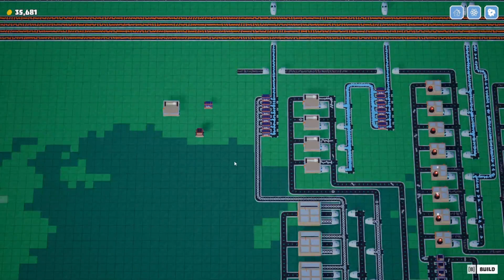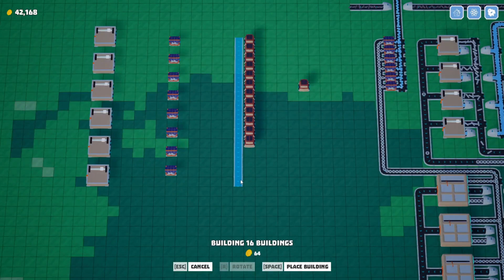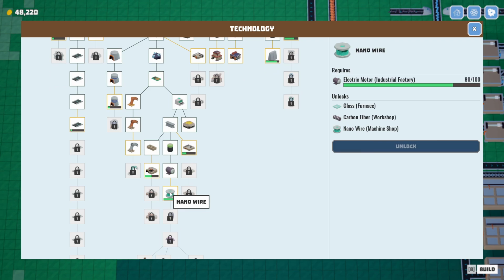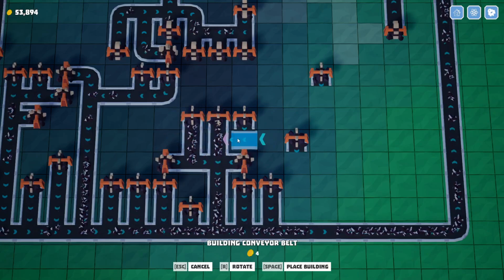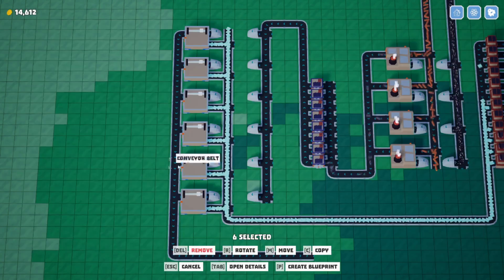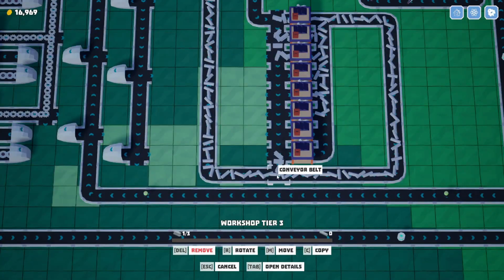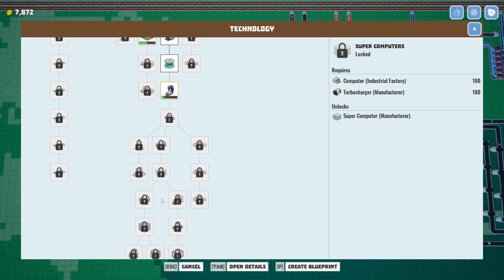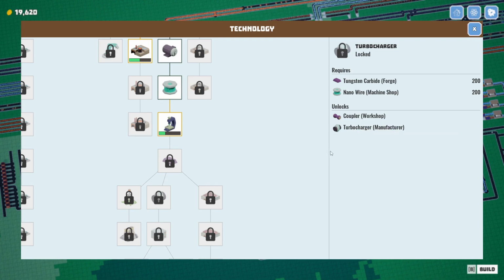Factorio + Relaxation = Builderment! I Nano Wire and Microscopes! I Ep06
About This Game:
Earth has run out of resources! You are being sent to a distant planet to establish a factory capable of teleporting items back home. To accomplish this you must mine for valuable resources, build machines to craft industrial parts, construct a network of conveyor belts to transport goods, and research new technology to improve the production and efficiency of your factory.

🏭 Build Factories
Builderment is a factory building game at heart. Build and manage your own industrial factory! Construct machines to automate production and place conveyor belts to transport materials efficiently between buildings.

🪵 Gather Resources
Gather wood, iron, copper, and other resources from the world to craft components for research. Place extractors on top of resources to harvest an infinite supply.

🛤️ Transport Materials
Build a network of conveyor belts to transport resources between machines. Control the direction and amount of items with splitters and underground belts.

🔬 Research Technology
Research new technology to progress through the game. Unlock new buildings to increase production efficiency and recipes to craft more advanced items.

📜 Player Blueprints
Create Blueprints of your factory to easily rebuild sections later. Or share them with friends and other players! There is no limit to the size or how many Blueprints you create, get creative!

🏭 Power Plants
Build Coal and Nuclear power plants to speed up other nearby machines. These buildings require a steady supply of resources or they stop working.

🌳 Decorations
A good looking factory is a happy factory. Spruce up your base with decorative trees, rocks, fences, walls, statues, industrial parts, and even a snowman.